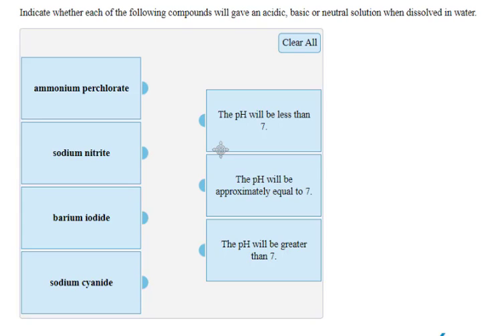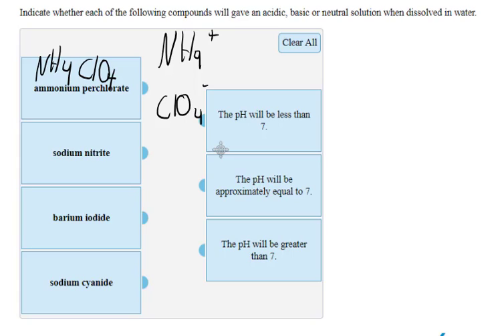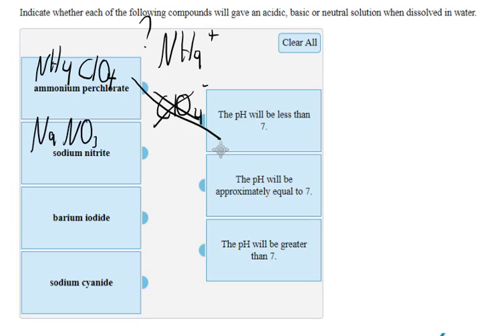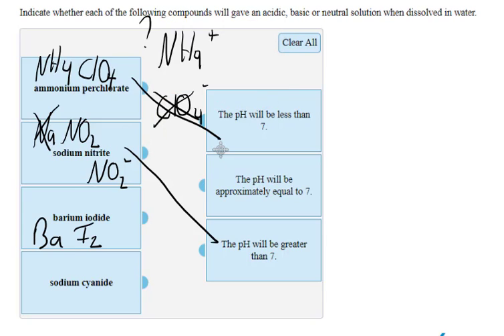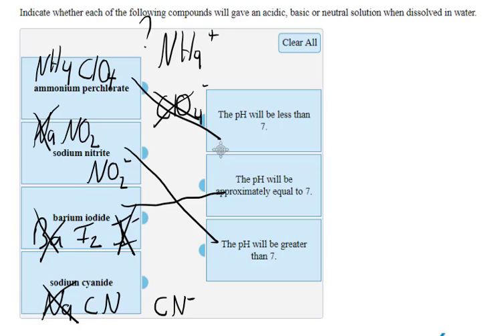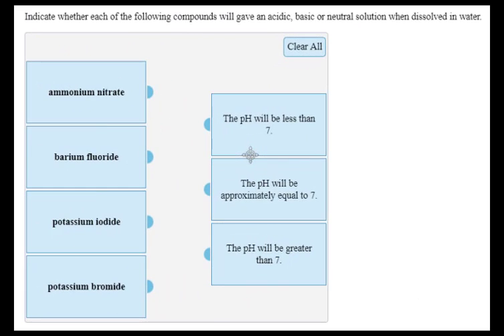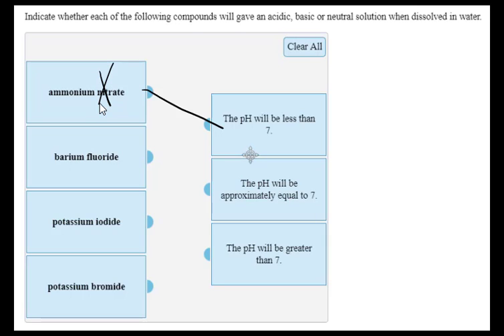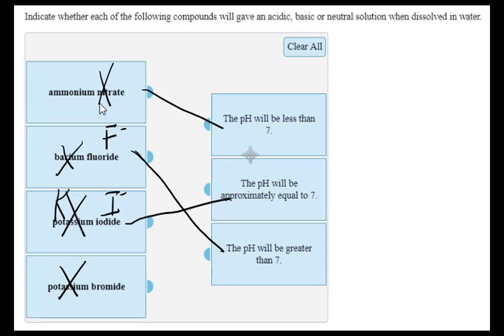pH of Salts